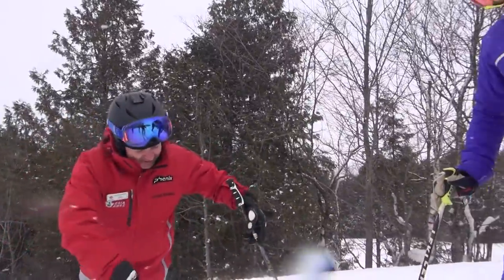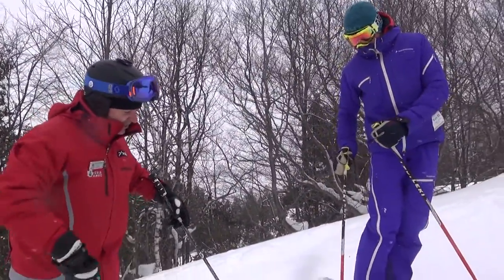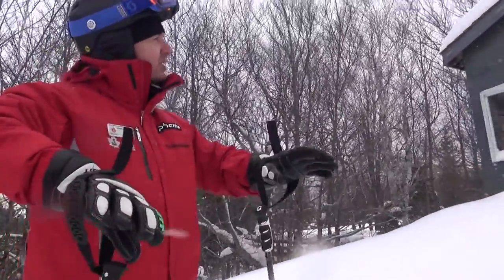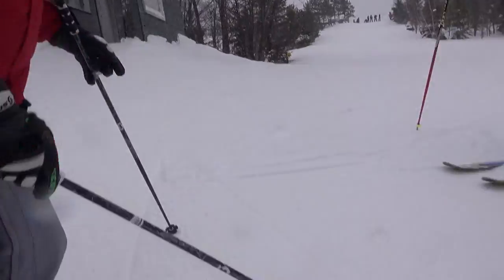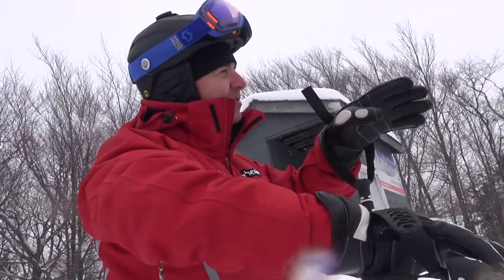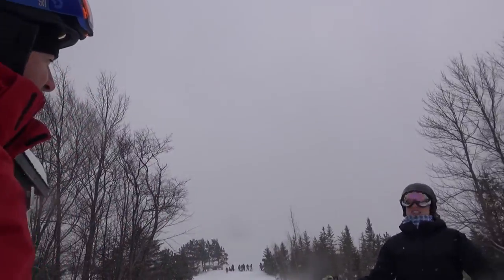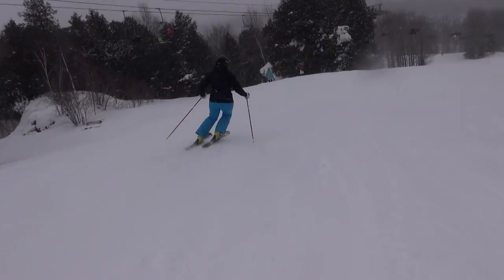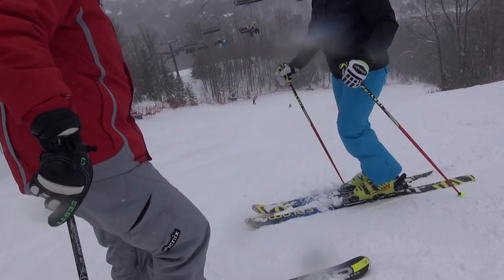ARCHIVE 2015: Task Setting (Sinclair)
If tasks are well developed , learners can provide their own definitions of what needs to be worked on!